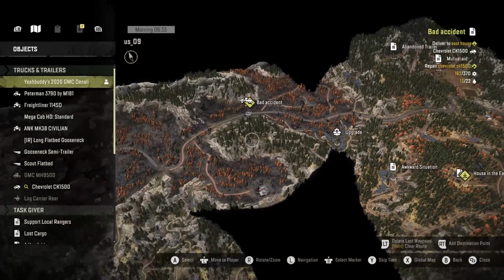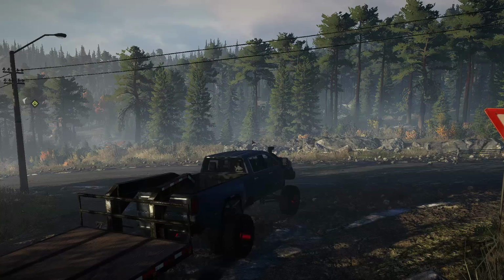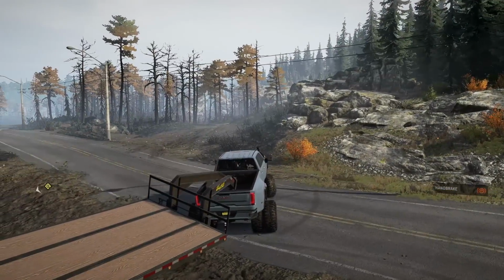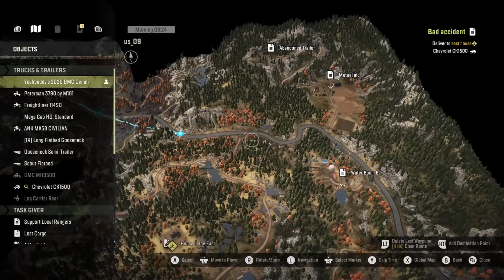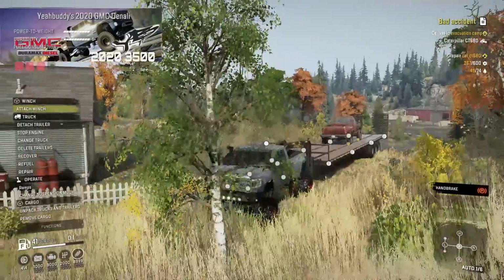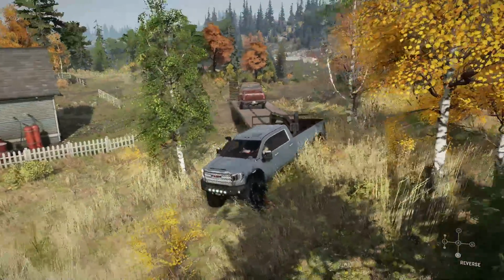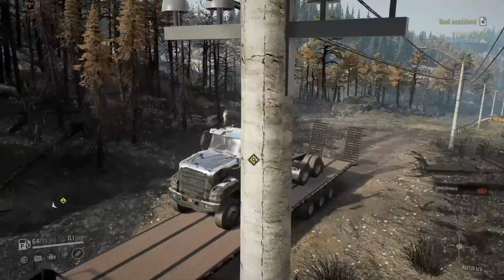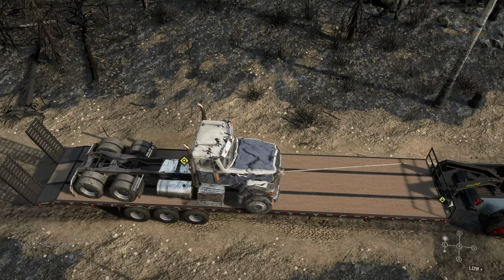SnowRunner SEASON 9! ACCIDENT RECOVERY & CLEANUP! Sketchy Mountain Haul!! (NEW DLC GAMEPLAY)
SnowRunner SEASON 9! ACCIDENT RECOVERY & CLEANUP! Sketchy Mountain Haul!! (NEW DLC GAMEPLAY) | TC9700Gaming

Welcome back to SnowRunner!! This time, we're going to be heading back into Ontario in the Season 9 DLC for some cleanup and recovery after a highway accident!